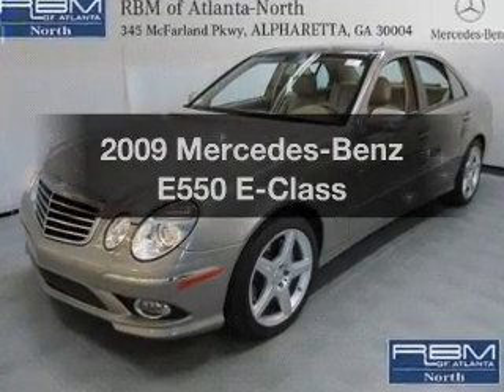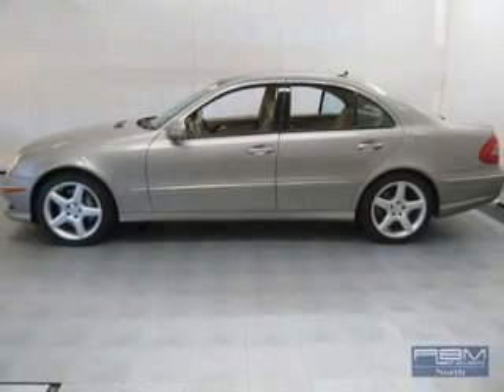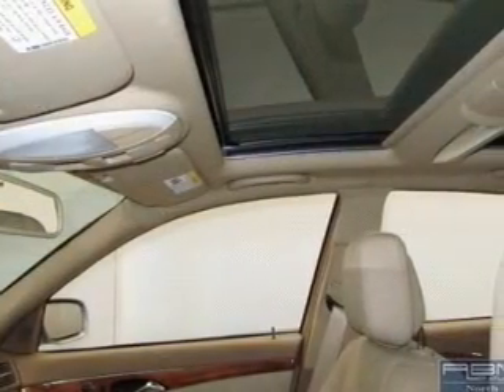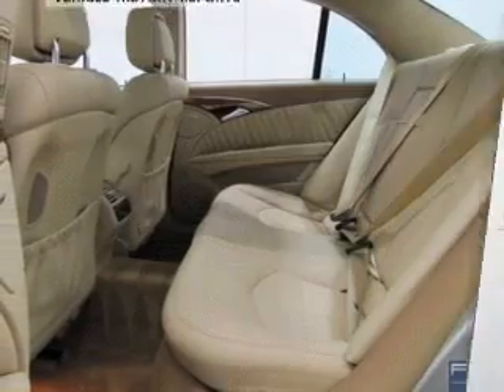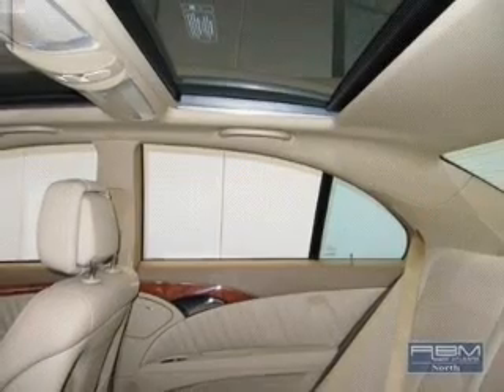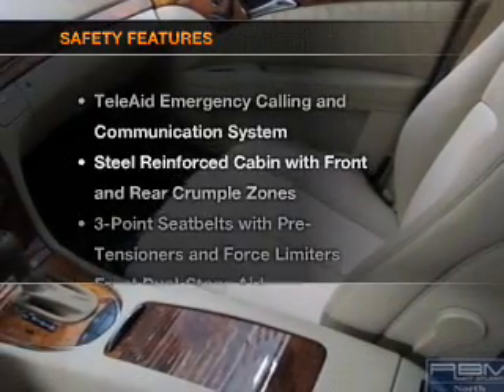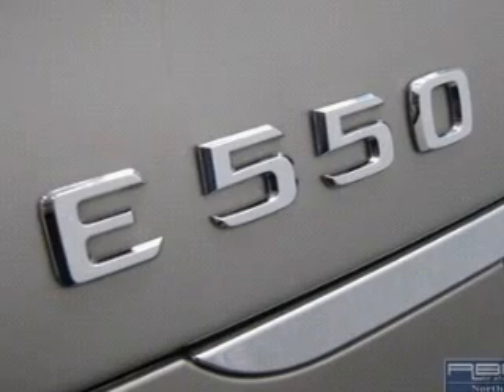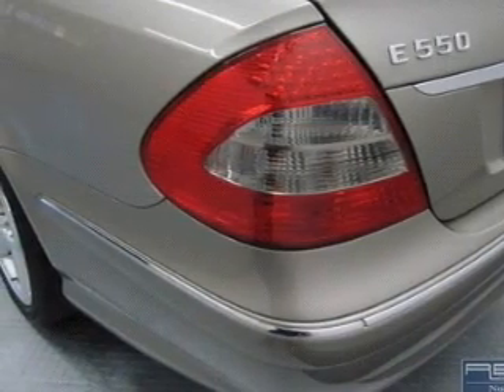2009 Mercedes-Benz E550 - Atlanta GA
Year: 2009
Make: Mercedes-Benz
Model: E550
Trim: E-Class
Engine: Petrol
Transmission: Automatic
Color: Pewter
Mileage: 31588
Address:
345 McFarland Parkway